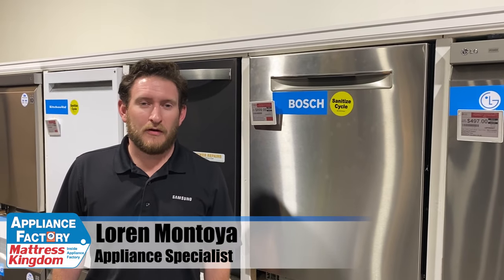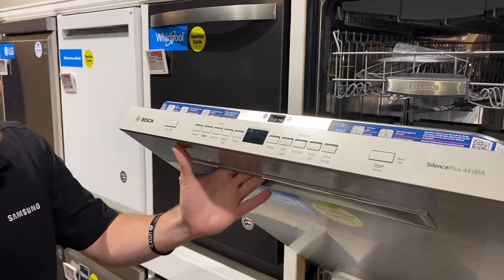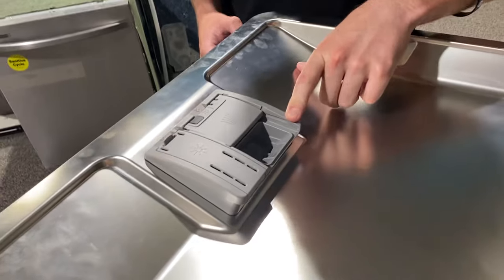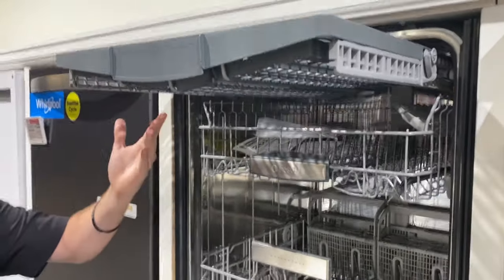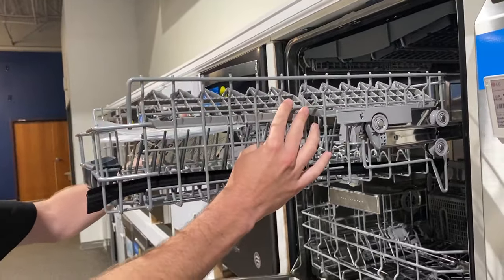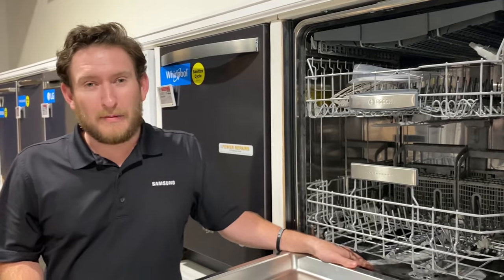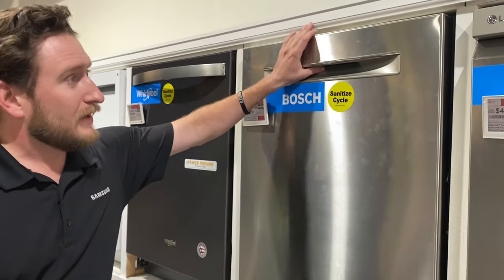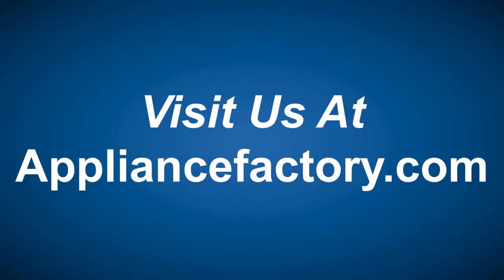Why Bosch Dishwashers are Top Rated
Is the Bosch Dishwasher the Best Dishwasher on the Market? Adjustable, three racks, whisper quite and fits into most every kitchen. There is a lot to love on this dishwasher but we also cover cons for a comprehensive and in depth review.
Featured in this video: 500 Series 24" Stainless Steel Dishwasher, serial number: SHP865ZP5N
Also available in white, serial number: SHPM65Z52N